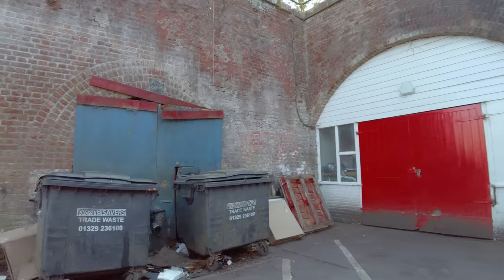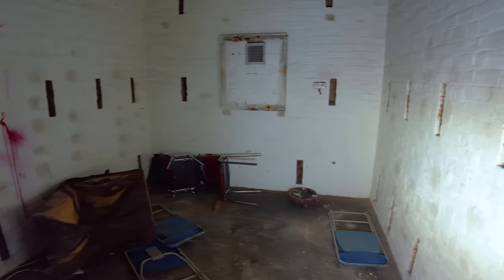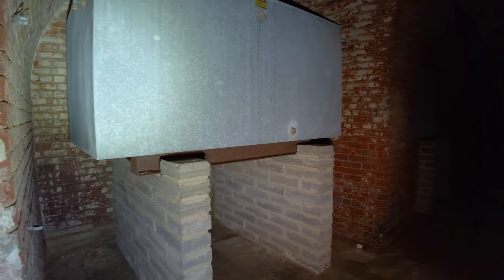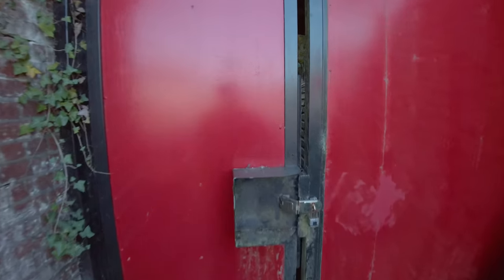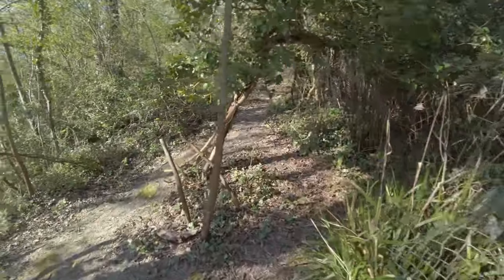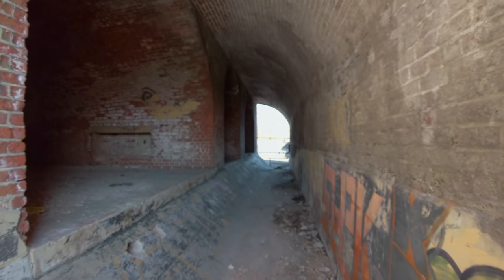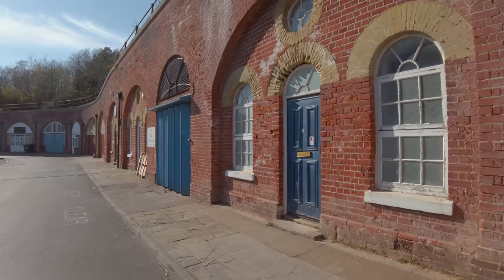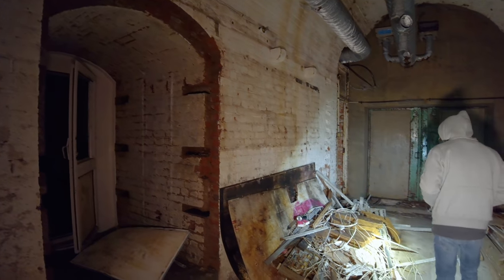FORTRESS converted into NUCLEAR BUNKER Fareham UK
Fort Fareham is one of the Palmerston Forts, in Fareham, England. After the Gosport Advanced Line of Fort Brockhurst, Fort Elson, Fort Rowner, Fort Grange and Fort Gomer had been approved by the Royal Commission on the Defence of the United Kingdom a decision was made to build an outer line of three more forts two miles in advance of the Gosport Advanced Line.[1] Of these three projected forts only Fort Fareham was built due to the need to cut costs. It acted as a hinge between the forts on Portsdown Hill and those of the Gosport Advanced Line, filling the gap at Fareham. It has been a Grade II Listed Building since 1976.[2]

During the Cold War the main magazine and the adjacent south west caponier served for a brief period as Fareham Borough Emergency Centre to be used by the Council’s chosen few in the event of a nuclear attack. It was also to serve as part of 2 Group 10 Brigade Anti Aircraft Operations Room for the Portsmouth and Southampton Gun Defended Area. Today (in 2012) the ramparts are overgrown and inaccessible, the parapets and gun positions have been removed. The five Moncrieff pits are still extant. The range of Haxo casemates on the southwest and south ramparts are intact but bricked-up. The mortar battery and the caponiers are mostly derelict and overgrown with extensive damage to the brickwork. The main west caponier has suffered years of neglect resulting in extensive damage to its outer brickwork. A serious fire in 1989 caused considerable spalling to the interior roof arches. The gun embrasures, loopholes and sally ports have been blocked up to prevent access by vandals. The iron railings of the access bridge to the fort are still in place although the access road has been widened to two lanes by filling in the ditch parallel to the bridge. The ditch was partially cleared in the late 1980s by Fareham Council with volunteer help from people of the adjoining housing estate (Fort Fareham Conservationists, now disbanded). The surrounding wooded scarp, covered way and glacis now forms an area of wildground which seems to be managed by Fareham Council. A series of paths with seats at intervals provides a continuous walkway around the outer perimeter of the ditch

Equipment used:
Ryzen 3950X
65GB Ram